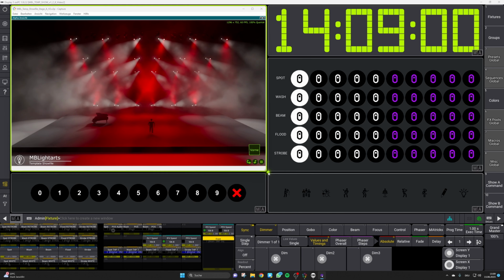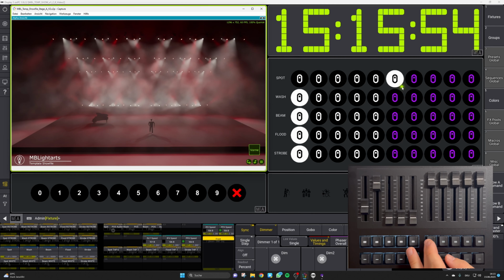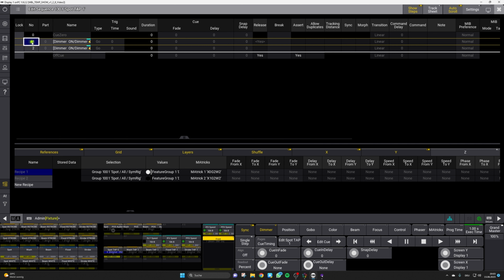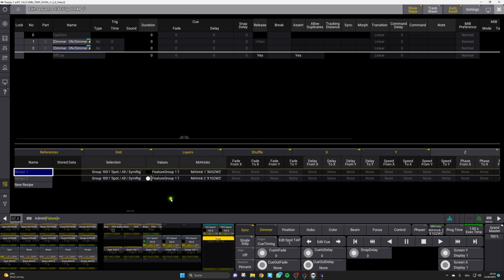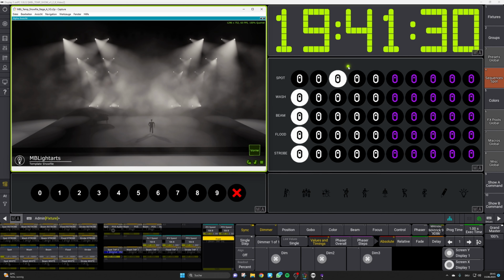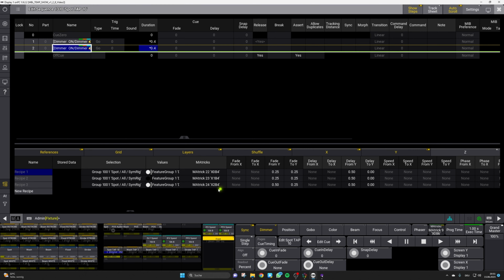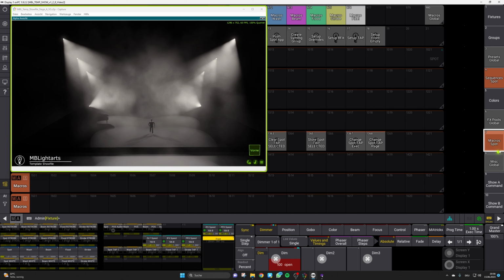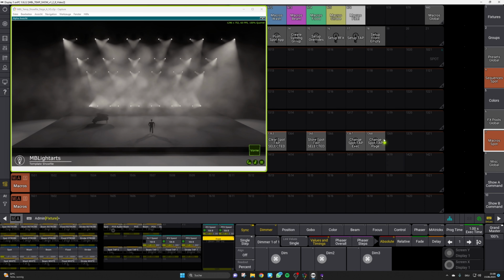The easiest way to generate CHASER AND DELAY SWEEPS IN MA3 (using cue recipes)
We’ve created a ready-made showfile that reduces the time it takes to setup your console for a new stage layout to almost nothing.
In creating the MA3 Template Showfile, we’ve taken the intuitive concept of the “push of a button” Color Picker Generator, and tried to expand it to an entire show, spanning positions, intensity effects, movement effects and much more.
We’ve made all these features available in ready-to-go, but easily customizable layout views, a button and fader layout, as well as a structured and easy to handle scheme for all pool objects. Both the layout views and the hardware layouts are ready for MA3 consoles and command wing setups.

Where can you buy it?
You can find all our products in our MA3 Plugin store
You can also download a manual with more details here.

You can reach our MA3 Plugin Team by mail: ma3plugins(at)mblightarts.de

0:00 SHORT CHASER DEMO
1:35 INTRODUCTION AND FEATURES
6:34 CREATE CHASER WITH CUE RECIPES
12:41 CREATE DELAY SWEEPS WITH CUE RECIPES
14:47 COOK RECIPES IN SEQUENCES
15:50 CHASER RECORD MACROS
19:42 ADJUST TAP PAGE AND EXECUTOR
20:35 SUMMARY